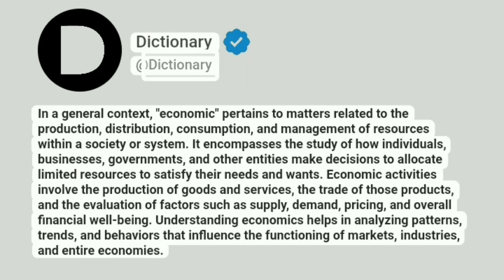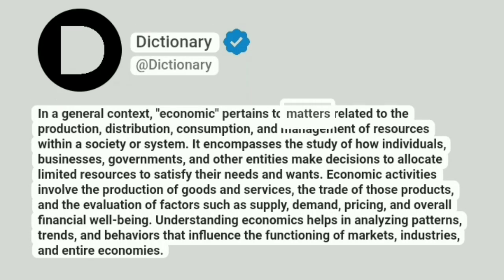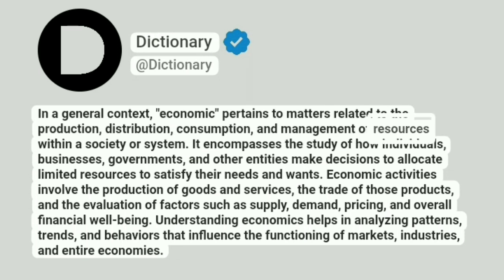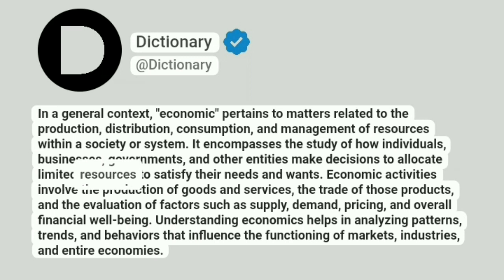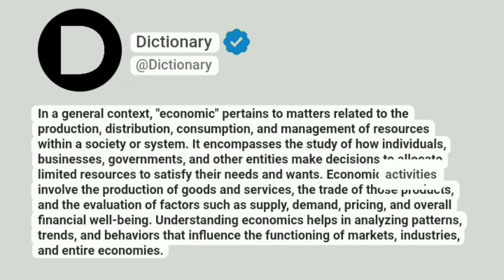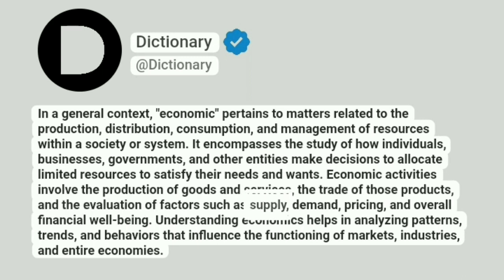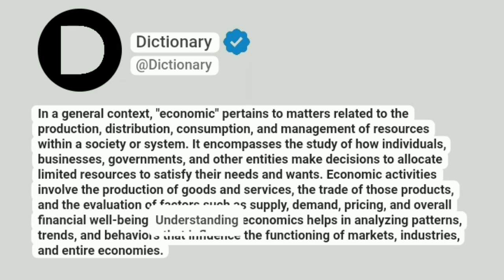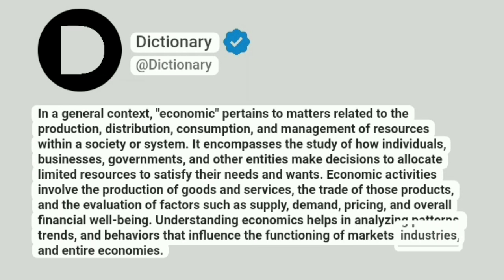Economic Meaning In English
In a general context, "economic" pertains to matters related to the production, distribution, consumption, and management of resources within a society or system. It encompasses the study of how individuals, businesses, governments, and other entities make decisions to allocate limited resources to satisfy their needs and wants. Economic activities involve the production of goods and services, the trade of those products, and the evaluation of factors such as supply, demand, pricing, and overall financial well-being. Understanding economics helps in analyzing patterns, trends, and behaviors that influence the functioning of markets, industries, and entire economies.